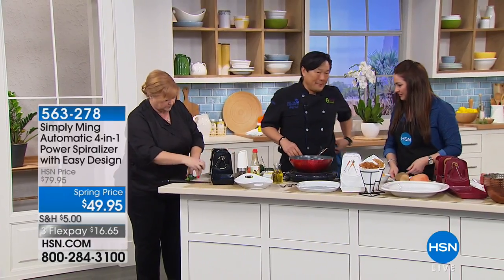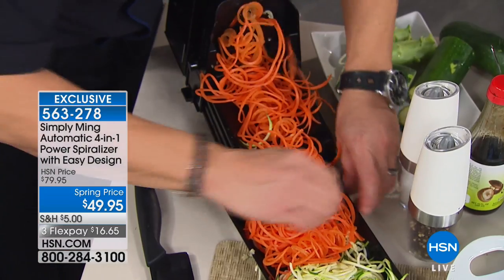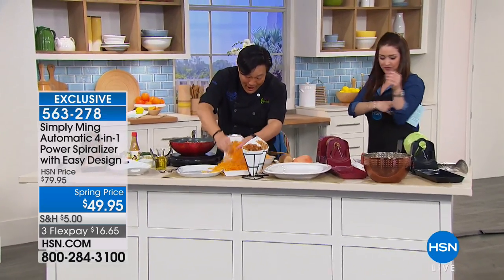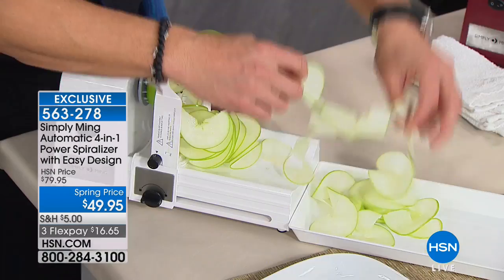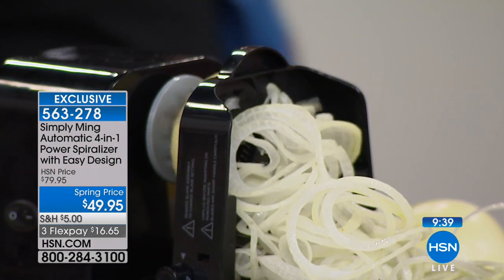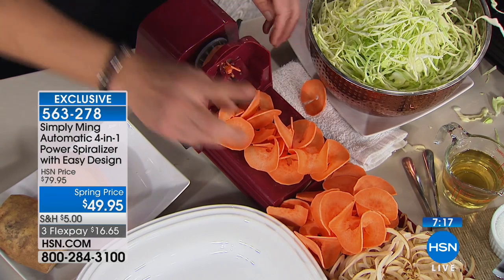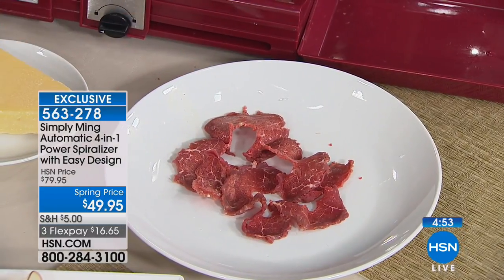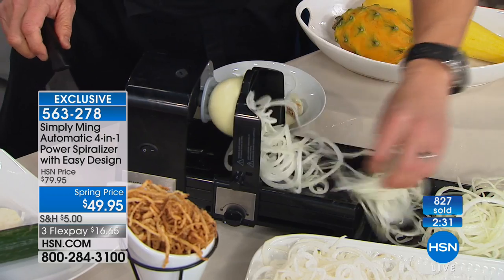Simply Ming Automatic 4in1 Power Spiralizer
Simply Ming Automatic 4in1 Power Spiralizer with Easy Design
Ming's done it again and provided you with the inspiration to take your meals to a whole new level of healthy. With his electric...